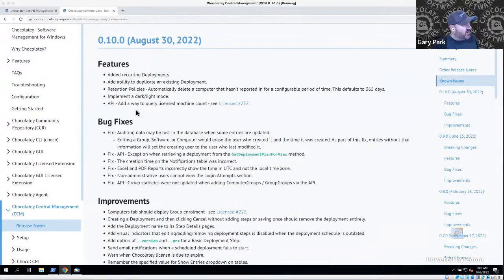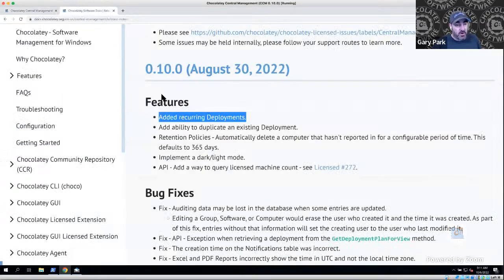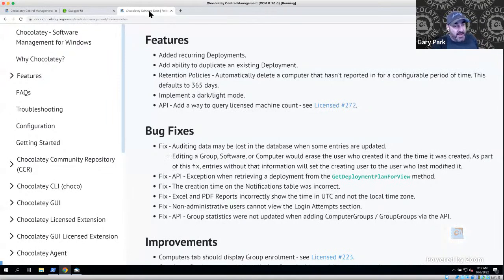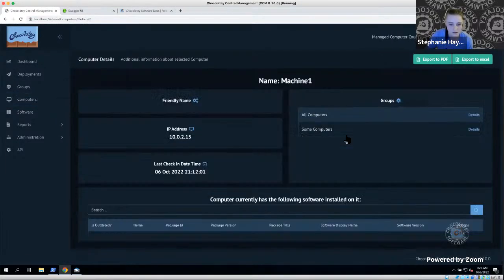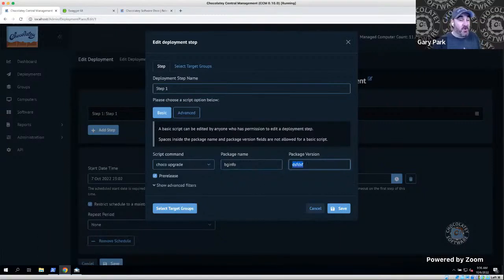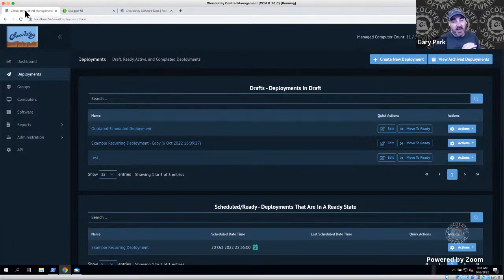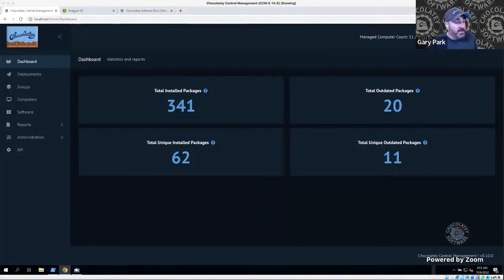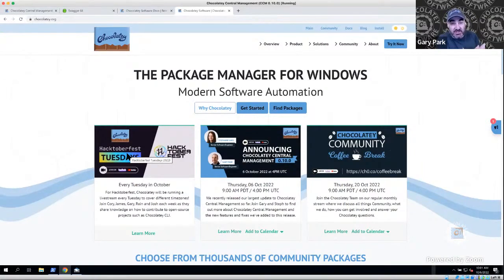Announcing Chocolatey Central Management 0.10.0!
Join Gary Ewan Park and Stephanie Hays for a walkthrough of the changes to the latest 0.10.0 release of Chocolatey Central Management, including new features and fixes.

Chocolatey Central Management provides real-time insights, and deployments of both Chocolatey packages and PowerShell code, to your client and server devices.